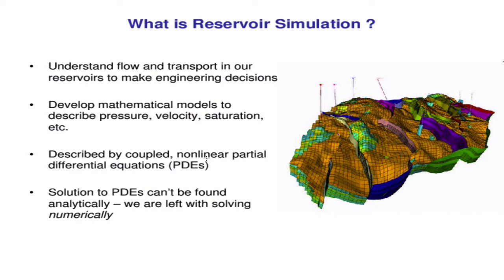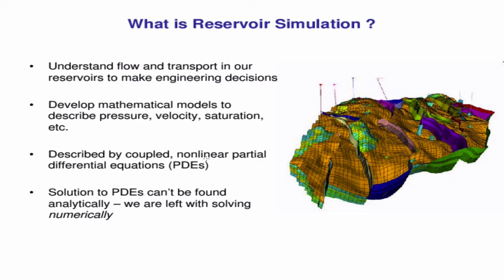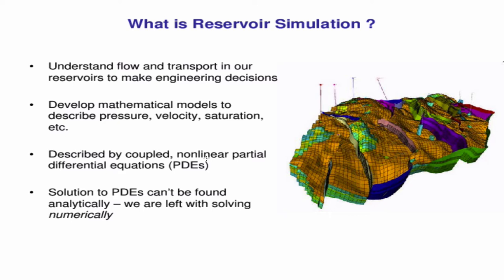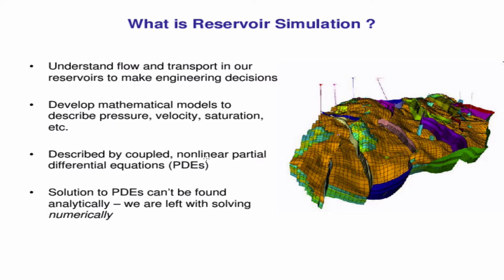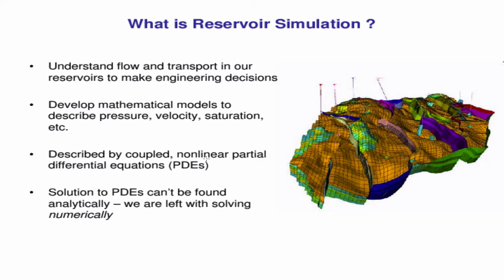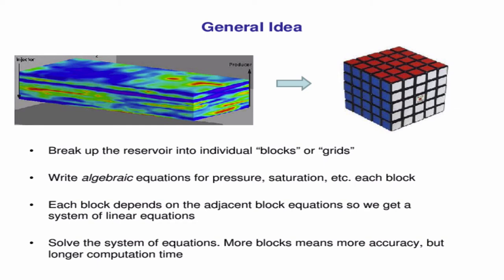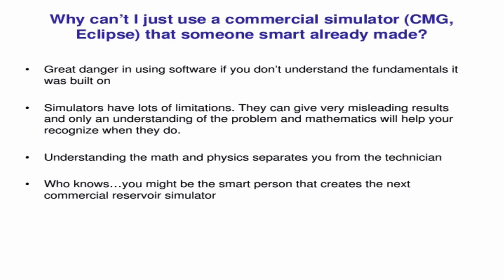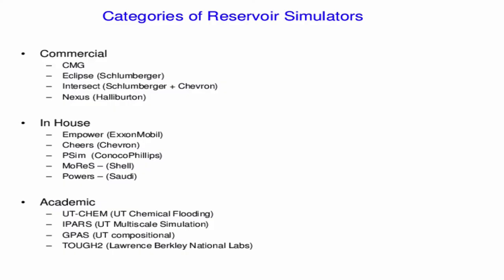Introduction to reservior simulation